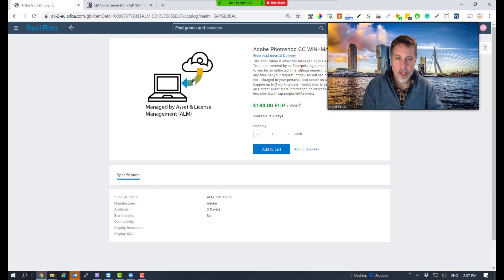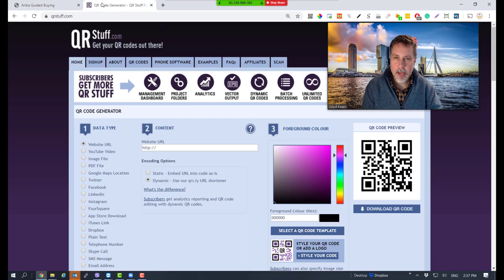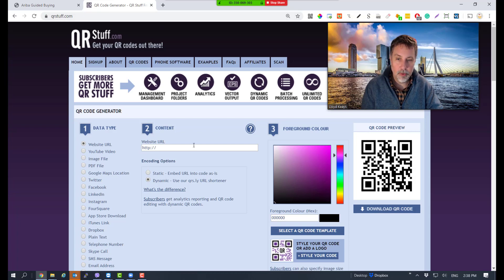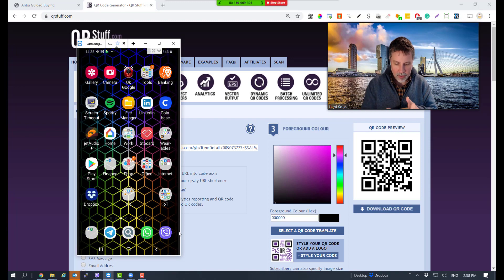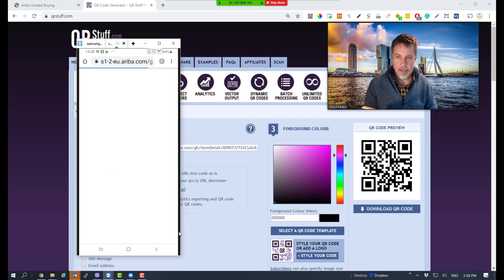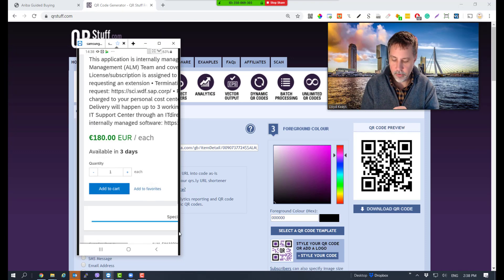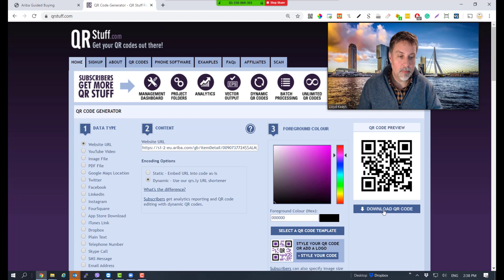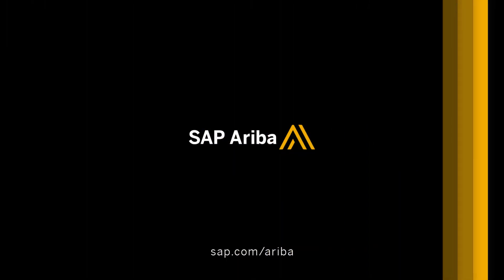SAP Ariba: Create QR code with Guided Buying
Hi to quickly create a QR code out of any article pages in SAP Ariba Guided Buying.